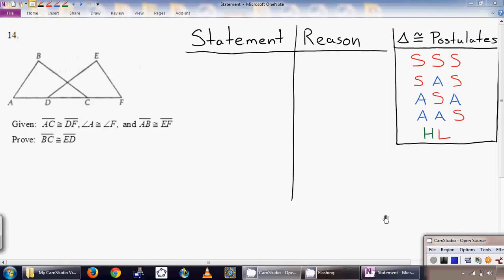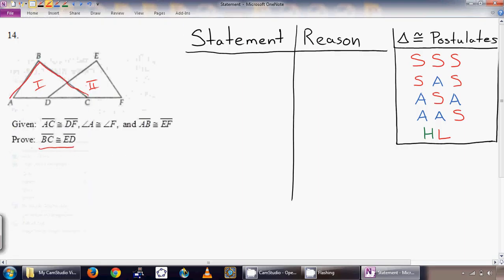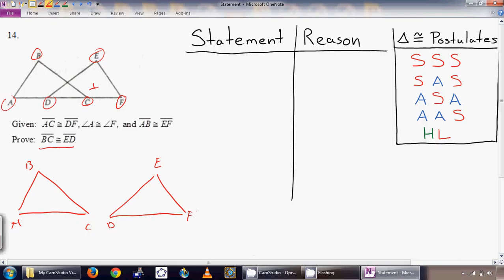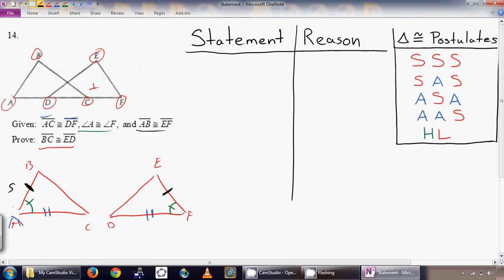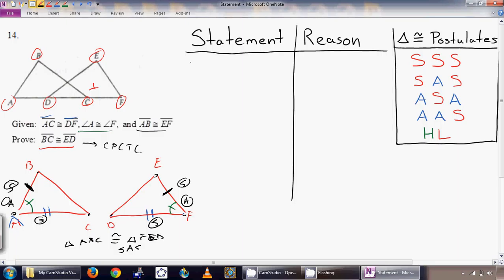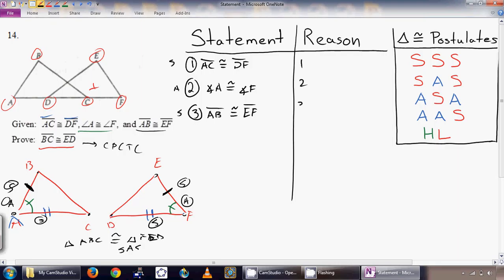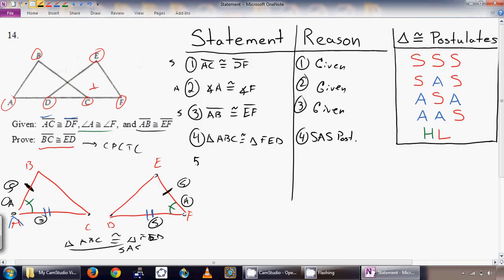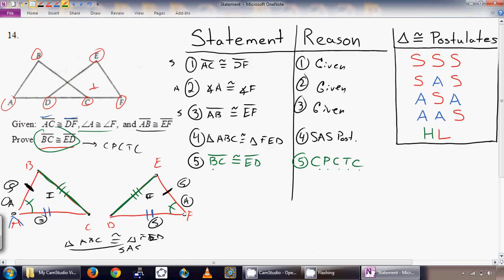Ellias Academy Day 087 Prob 14